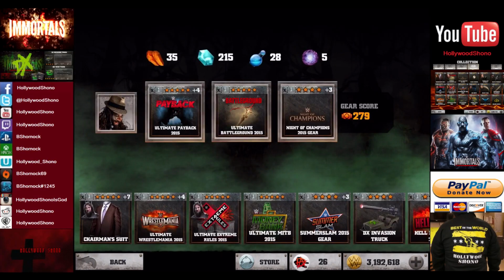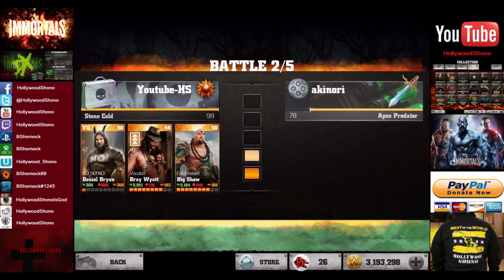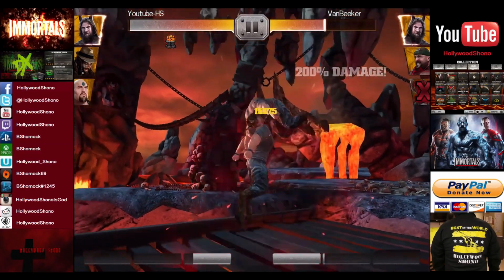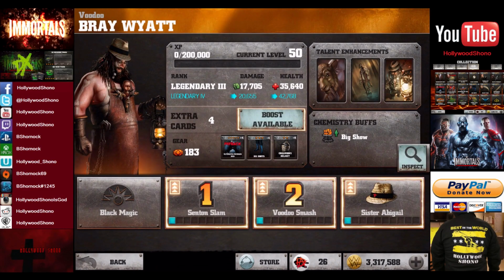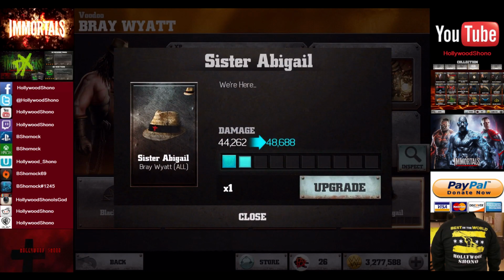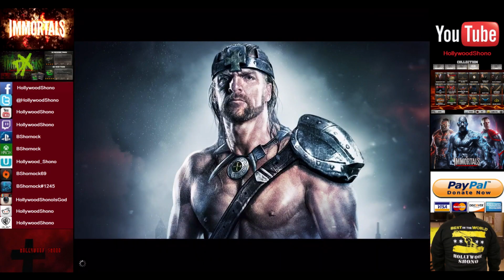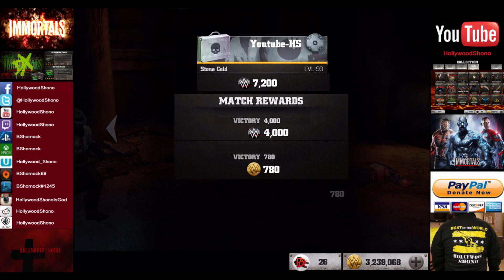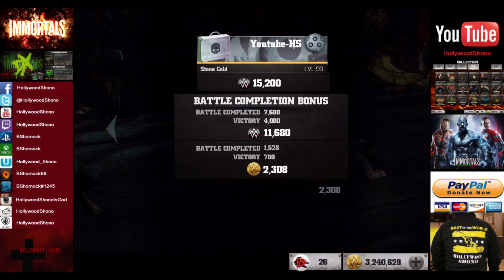WWE Immortals - Voodoo Bray Wyatt Promoted to Level 50 Elite VII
In this WWE Immortals video, we got our 8 Voodoo Bray Wyatt's over 3 Multiplayer Seasons(Top 1% Seasons 1 and 2, 3% Season 3), Top 1% was 1.75 Million(+/-5k), and Top 3% was around 980k(+/- 5k).   In the last 2 hours, I farmed about 400,000 Reknown and managed to creep from the top 5% into the top 3%, which is all I wanted.

Chairmain's Suit is now +8, 2 more ranks to max!  Extreme Rules gear next?

We start the video by showing the leaderboards, and then showing off an Unpromoted Voodoo Bray Wyatt, as we level him to 50, and show how to use Voodoo Bray Wyatt Properly.   You really only have to manipulate Health with a single Legendary VII on your team, if your opponent is using a lot of gear.   Sadly, we didn't run into any threats in our 2 Main Events.

Voodoo Bray Wyatt
Normal:  5,902 Damage, 11,880 Health, Senton Slam:  885-1,771, Voodoo Smash:  3,246-7,141, Sister Abagail:  8,853 Damage
Legendary I:  8,852 Damage, 17,820 Health, Senton Slam:  1,238-2,656, Voodoo Smash:  4,869-9,737, Sister Abagail:  13,278 Damage
Legendary II:  11,803 Damage, 23,760 Health, Senton Slam:  1,770-3,541. Voodoo Smash:  6,492-12,983, Sister Abagail:  17,705 Damage
Legendary III:  17,705 Damage, 35,640 Health, Senton Slam:  2,656-5,312, Voodoo Smash:  9,738-19,476, Sister Abagail:  26,558 Damage
Legendary IV:  20,655 Damage, 42,768 Health, Senton Slam:  3,098-6,196, Voodoo Smash:  11,360-22,720, Sister Abagail:  30,982 Damage
Legendary V:  23,606 Damage, 47,520 Health, Senton Slam:  3,541-7,082, Voodoo Smash:  12,983-25,967, Sister Abagail:  35,409 Damage
Legendary VI:  26,557 Damage, 53,460 Health, Senton Slam:  3,984-7,967, Voodoo Smash:  14,606-29,213, Sister Abagail:  39,836 Damage
Legendary VII:  29,508 Damage, 59,400 Health, Senton Slam:  4,426-8,852, Voodoo Smash:  16,229-32,459, Sister Abagail:  44,262 Damage

Voodoo Bray Wyatt has 925 Damage, 1,000 Health, and his passive is Black Magic, once per match, when Bray Wyatt is under 20% Health, he swaps Health with his opponent.   Note:  Overkilling Voodoo Bray Wyatt with a multi hit special will actually put him at your opponent's Health, and you at 1 Health.   So for example, you never want to use a Flying Headbutt with NO! NO! NO! Daniel Bryan, you want to use the Finisher or Dragon Screw.   You generally don't want to use anything but a Finisher with Voodoo Bray Wyatt.   King of Kings Triple H is a good example of someone with single hit specials, that can get the job done without a Finisher.

Unlike Mad Scientist Bray Wyatt, Voodoo Bray Wyatt's Light attack is worthless, the Damage-Over-Time is very small even at Level 50 Legendary VII and is NOT going to win you fights.

Overall, I think the card is really strong, while he's not the killing machine NO! NO! NO! Daniel Bryan is, you'll see that he holds up pretty well, and he has the advantage of manipulating someone's Health on a high damage card like Johnny Cage, Triple H, or Evolved Seth Rollins.